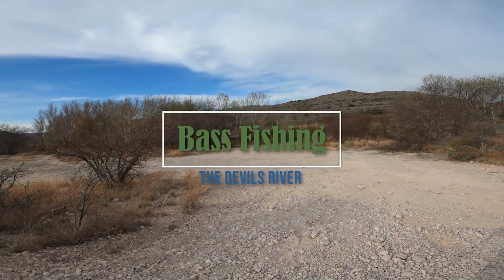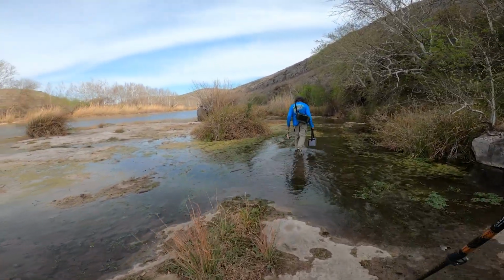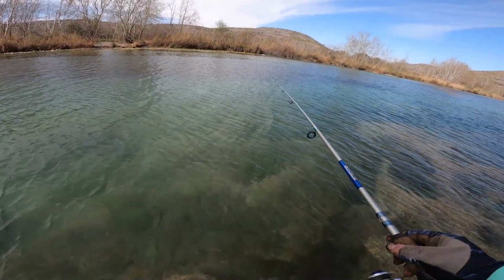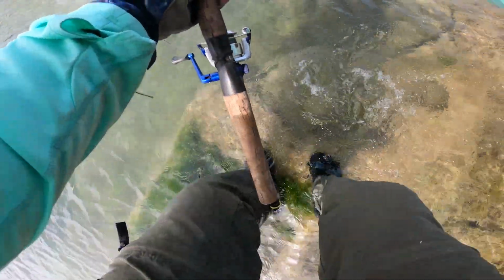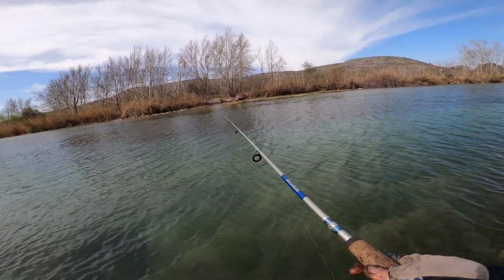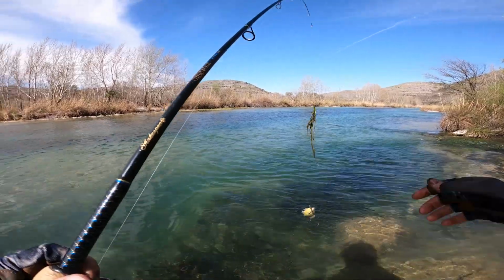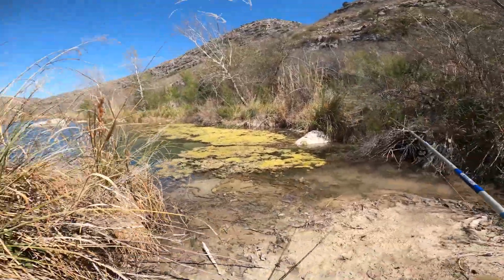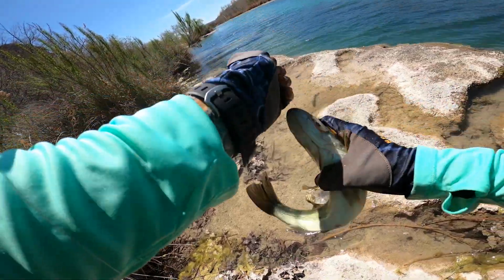Texas Bass Fishing: The Devils River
Some awesome bass fishing we did out at the beautiful Devils River.